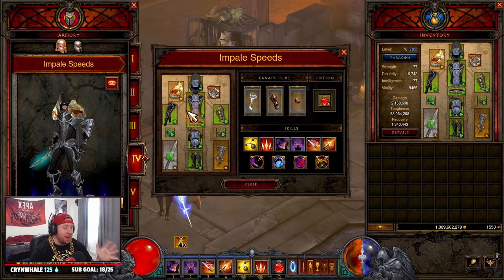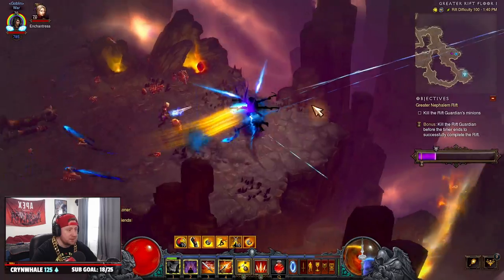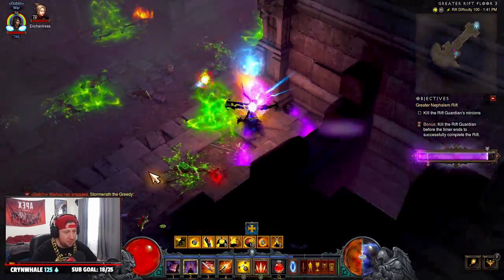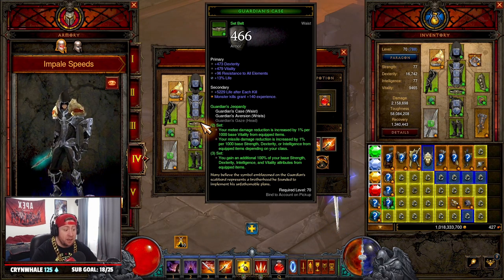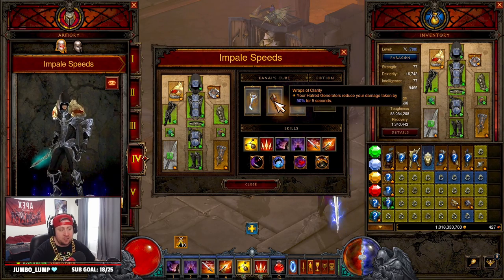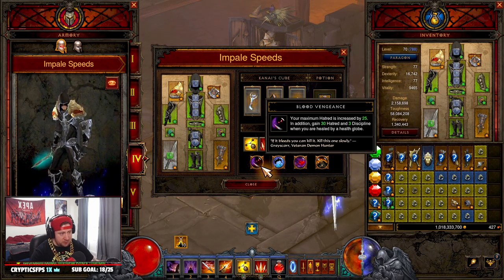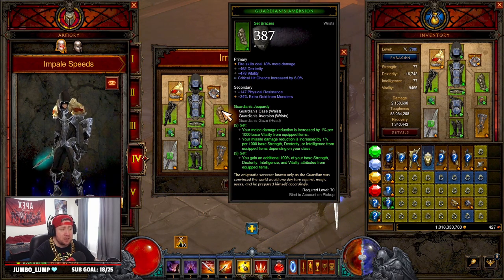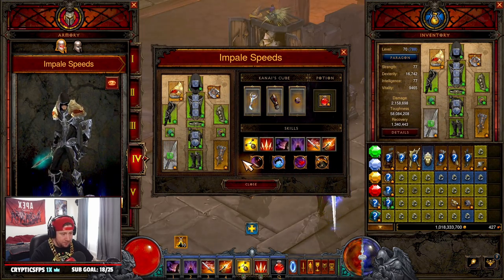Diablo 3 Season 27 Demon Hunter IMPALE STRAFE Build Guide!!! (SO FAST)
In this video I show you this INSANE IMPALE DEMON HUNTER BUILD with the angelic crucible season theme powers in Diablo 3 season 27! This video includes the strategy to play the build, the gear you need to make the build, as well as some added tips for possible changes to the build in diablo 3. I hope you enjoy this guide for the strongest demon hunter build going into season 27 in diablo 3. ENJOY!

⏱️Time Stamps⏱️
0:00 Intro
0:20 overview
0:32 GR 100 example
3:10 Gear/Skills
6:50 Stat Priorities
8:50 Thank you